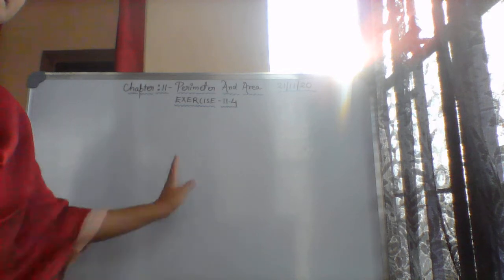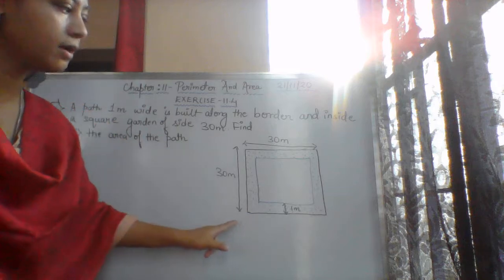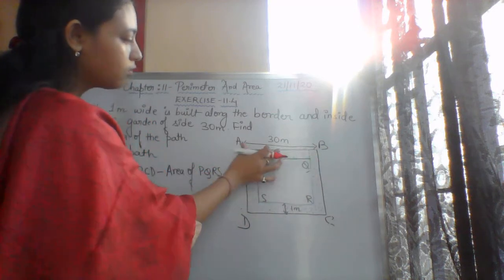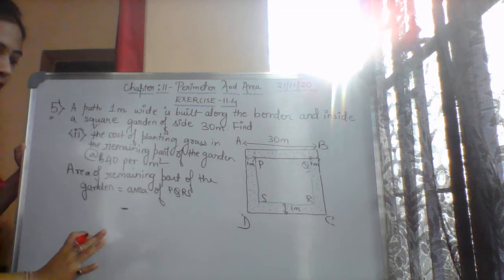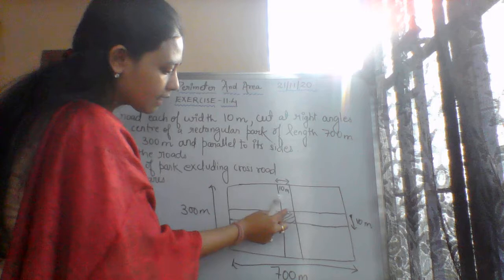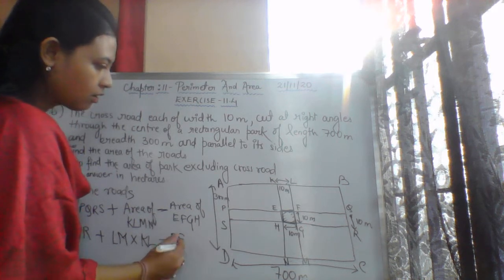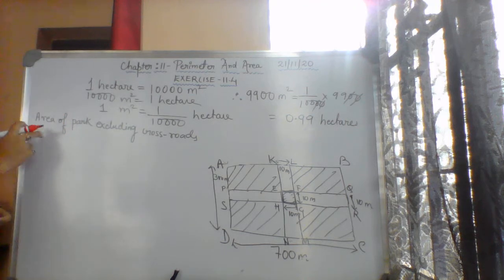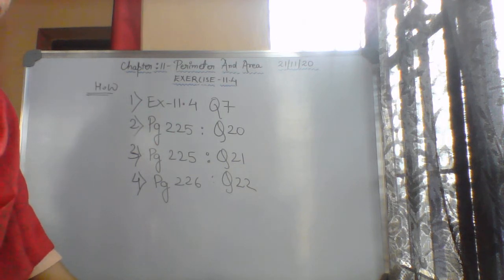CLASS-VII MATHS CH:11-PERIMETER AND AREA